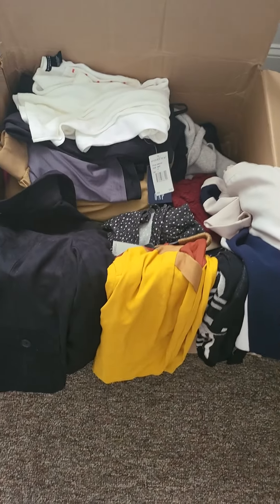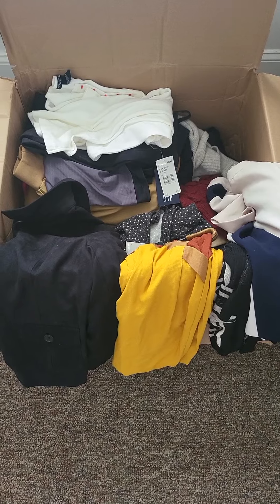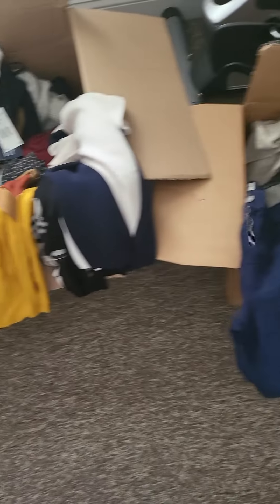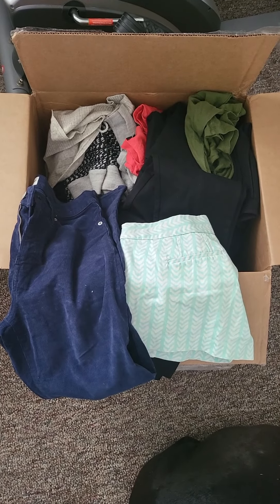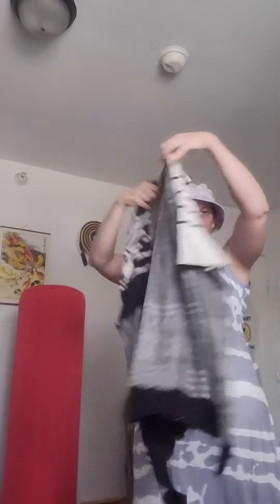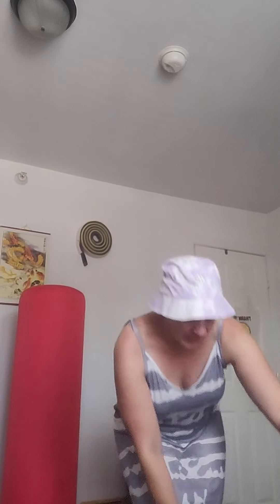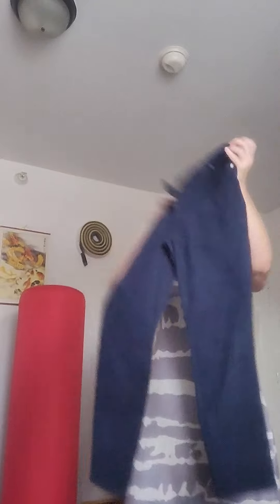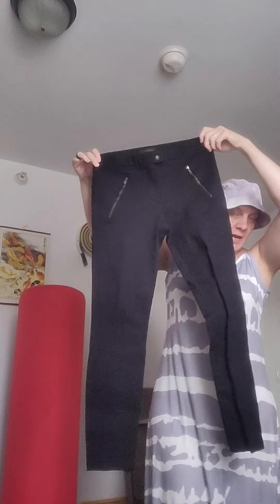Doc's Online Deals